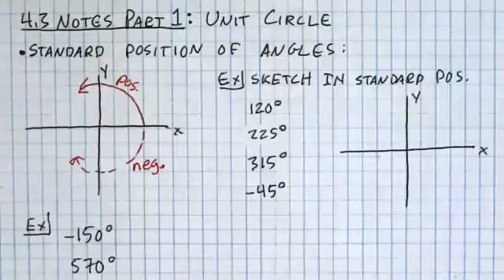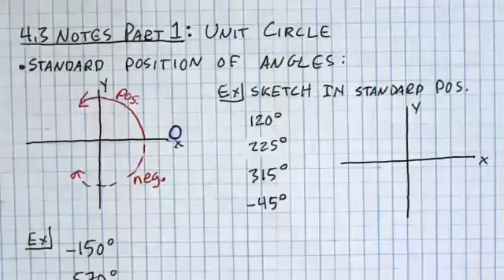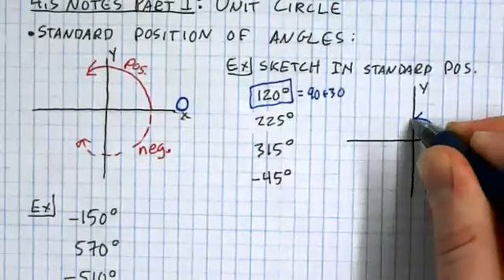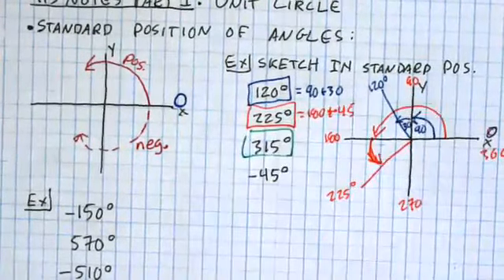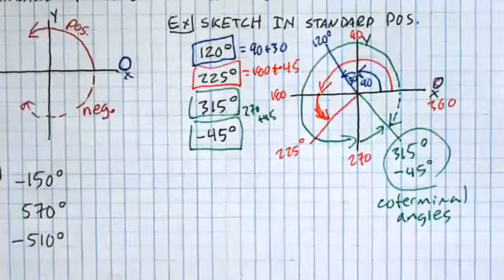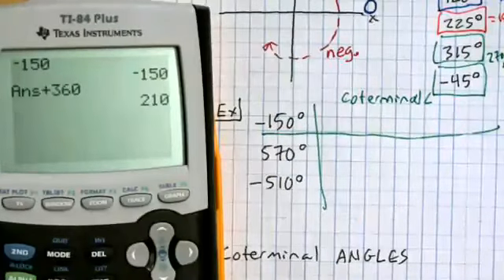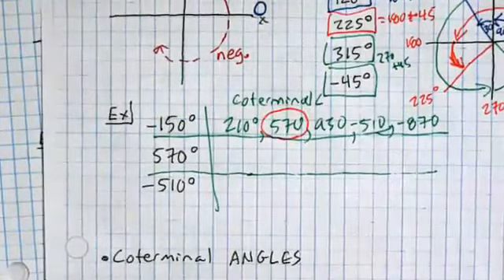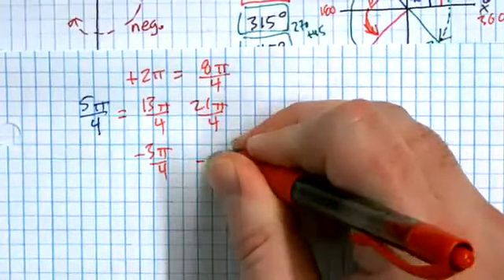Precalc 4.3 Notes Intro: Standard Position of Angles and Coterminal Angles